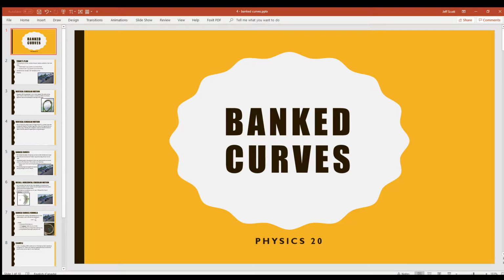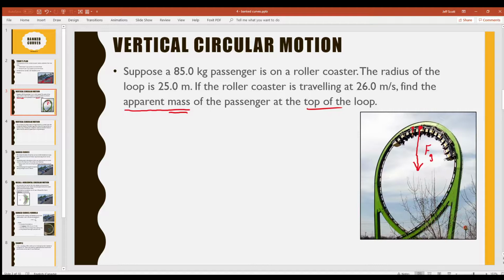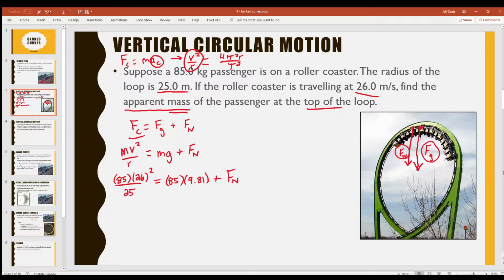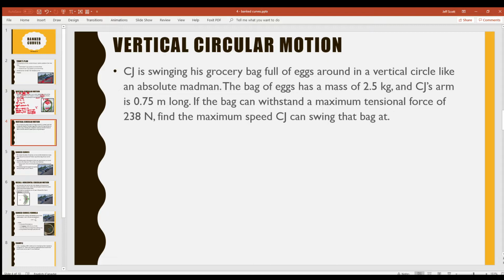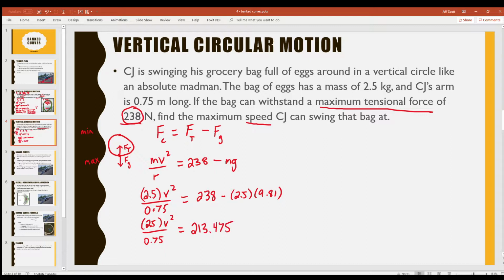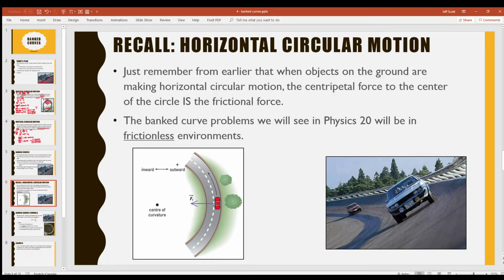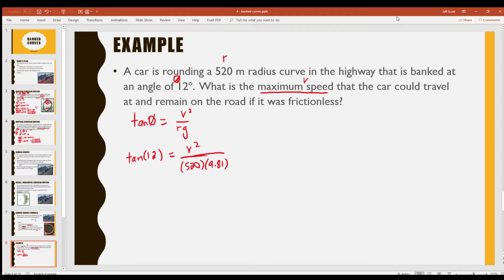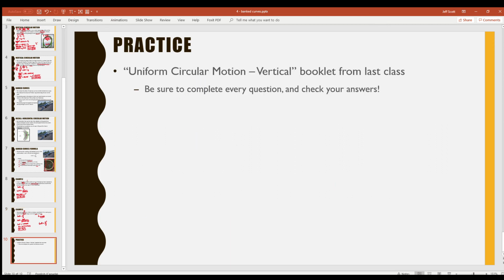Physics 20 - Banked Curves (Work, Energy, Circular Motion)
I've made this video to act as a substitute plan for while I'm away, hence the cues to "pause" for notes.